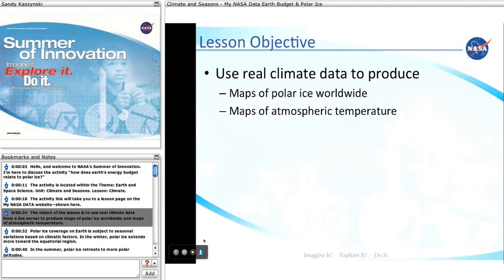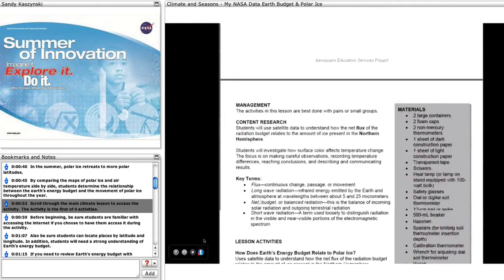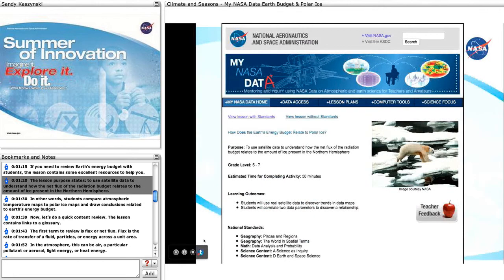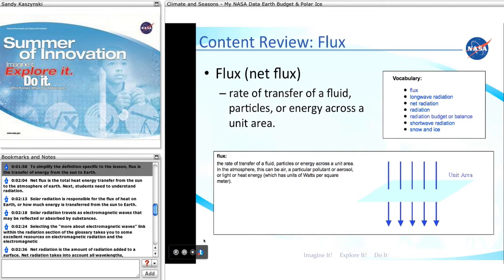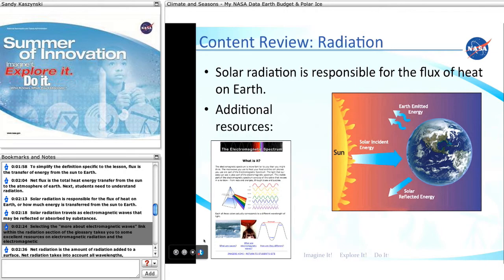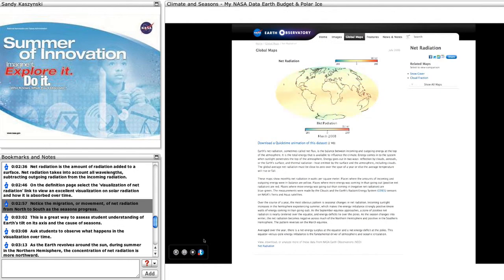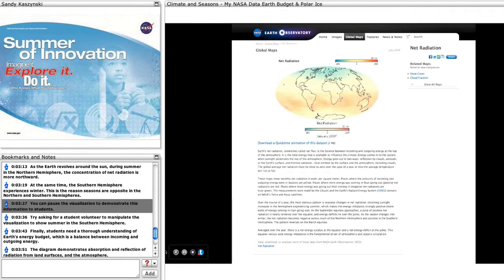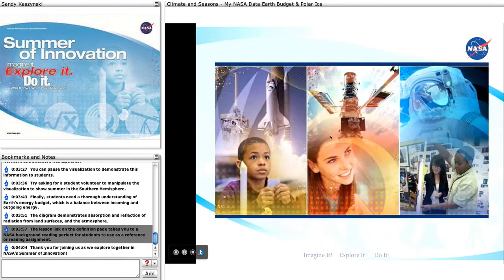My NASA Data Earth Budget and Polar Ice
This lesson integrates a series of activities to introduce changes in water, ice and soil as well as understanding how they reflect climate.